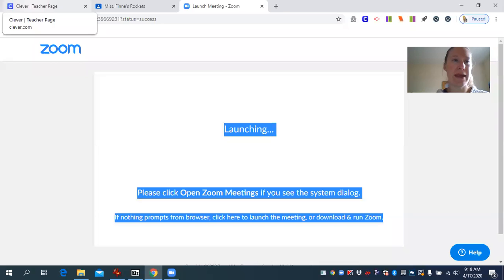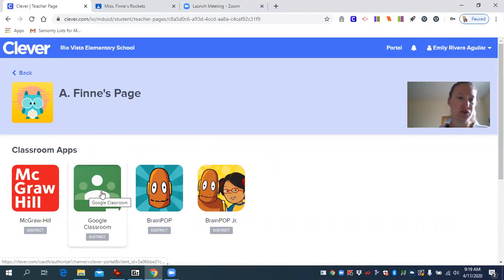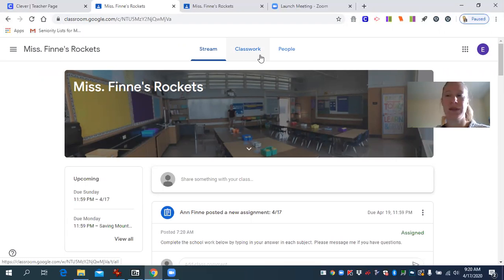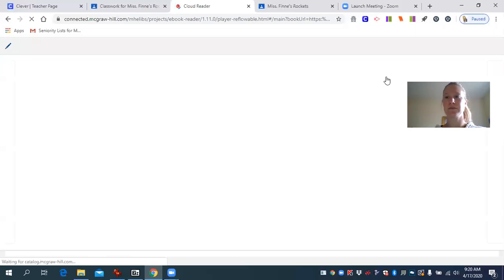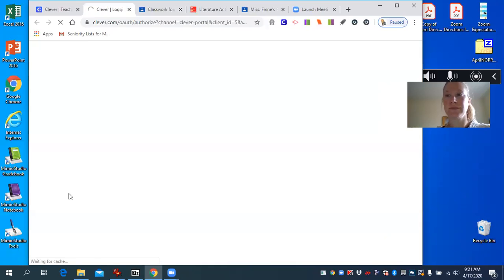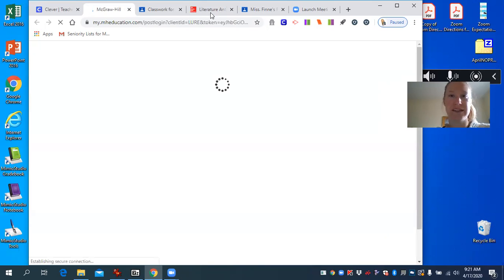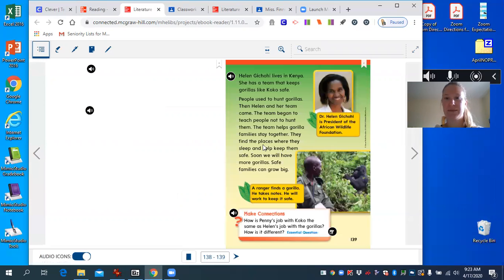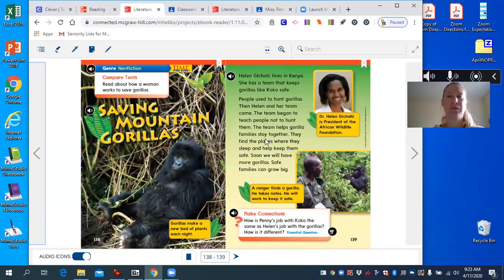Helping Student E